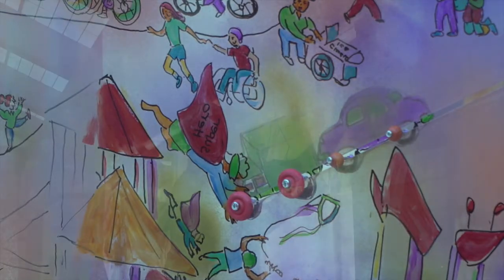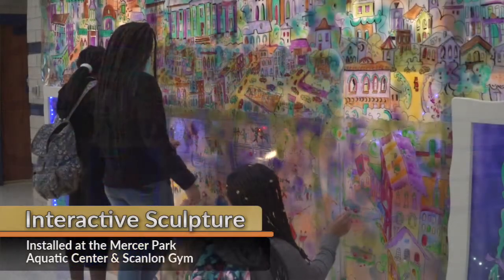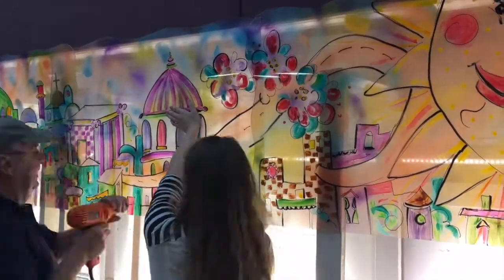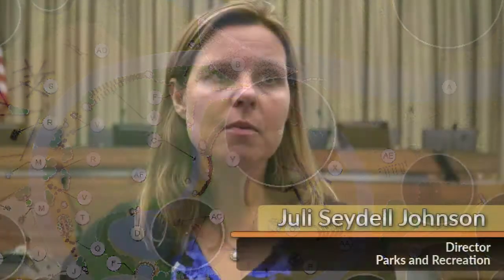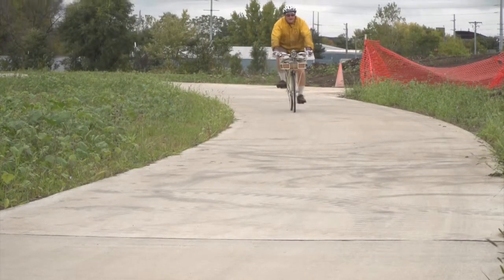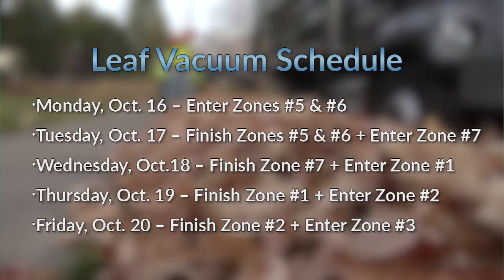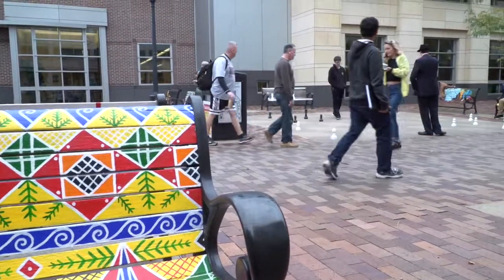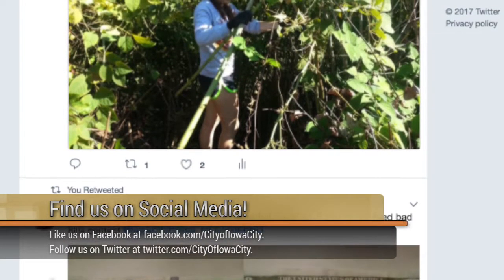Iowa City Update: Interactive STEAM Display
Iowa City Update is a weekly video featuring City of Iowa City projects, programs and events. Topics this week include a new STEAM installation, the leaf vacuum program and more.

STEAM Sculpture - Discover how this new interactive display is giving kids the chance to enjoy the art with more than just their eyes.

Riverfront Crossings Park Grant - This park in progress was just awarded a big grant that will help fund a nature play area.

Leaf Vacuum Program - Watch to learn how you can take advantage of this unique service that the City offers to residents every fall.

Ped Mall Meeting - Learn how you can participate in a public meeting that will review the design enhancement and construction phasing for the Pedestrian Mall Improvements Project.

Iowa City Update - Your source for Iowa City news and information.